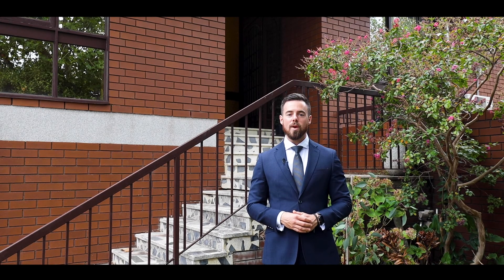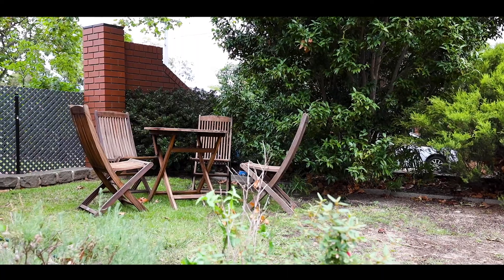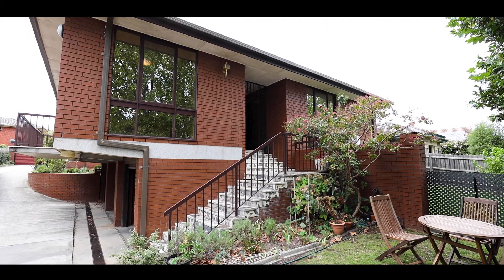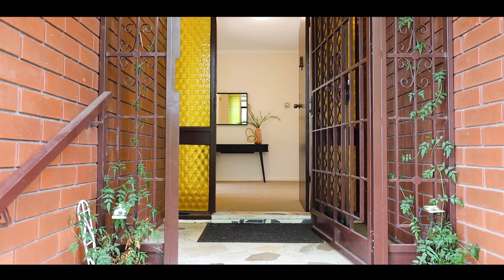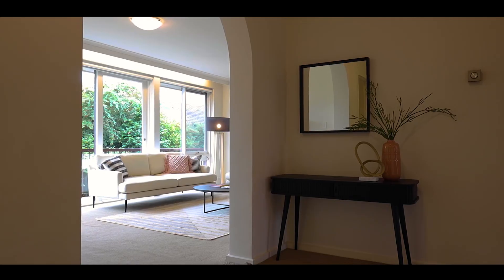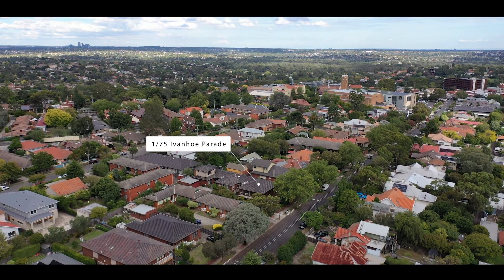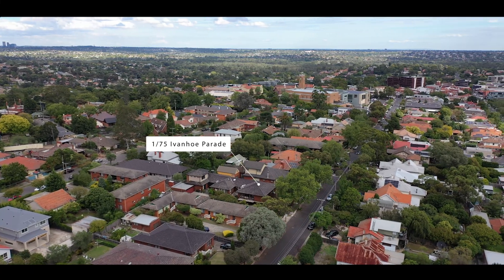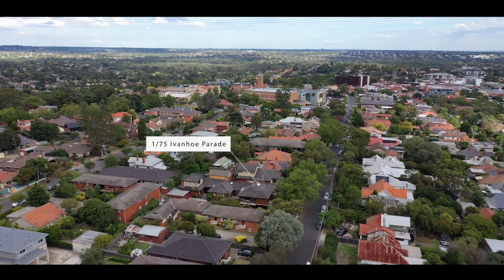1\75 Ivanhoe Parade Ivanhoe